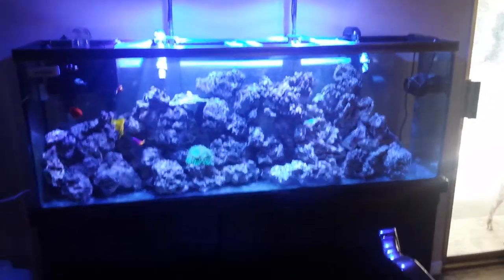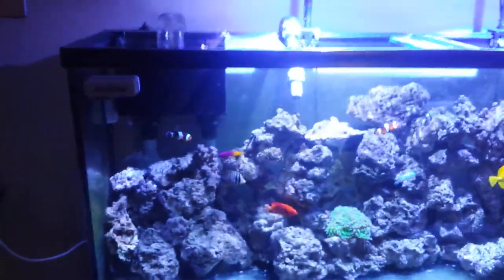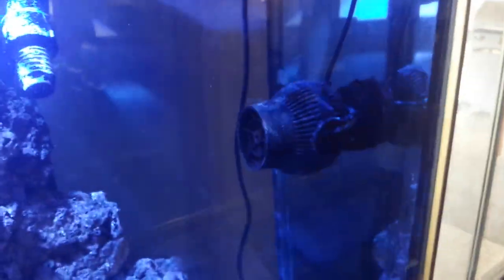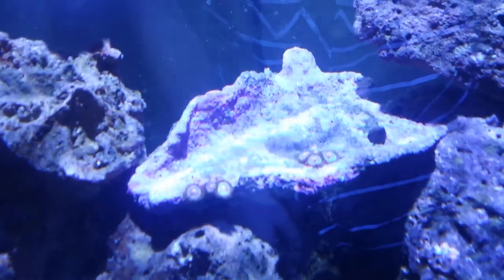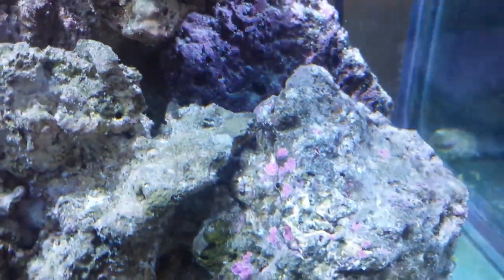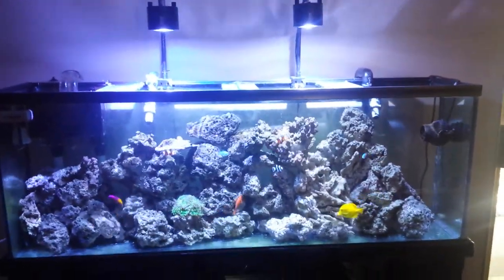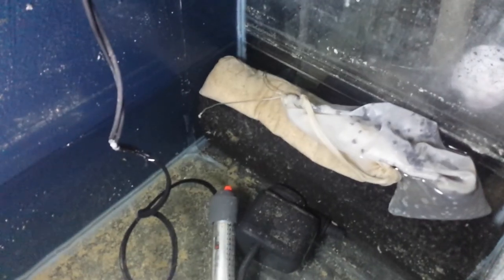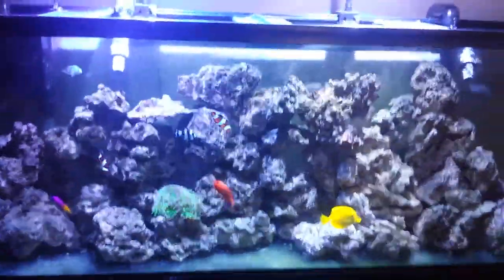Salt Water Fish Tank Update!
this is a quick update on how everything in my tank is doing. like i say in the video everything is really just doing great in my tank. i have a little surprise planned for the next video and hopefully alot more videos coming soon on a new project. so stay tuned in and look forward to a new build series.